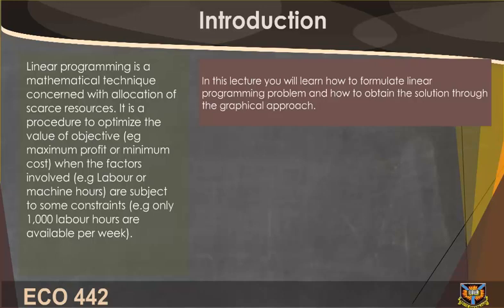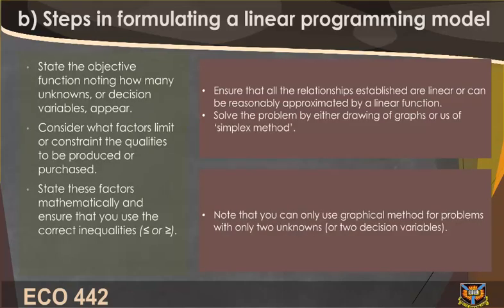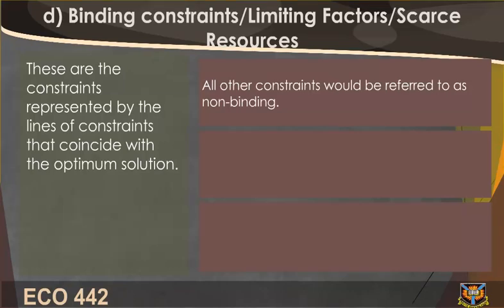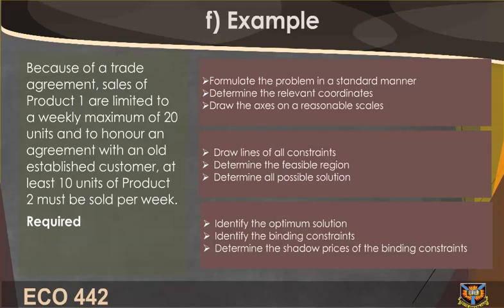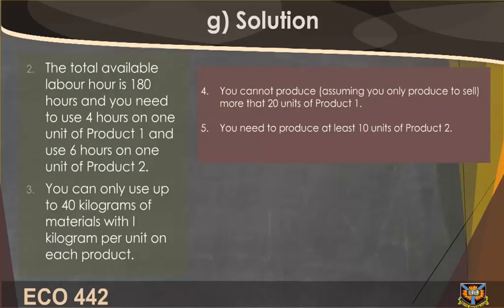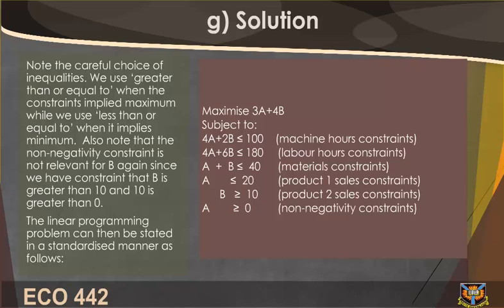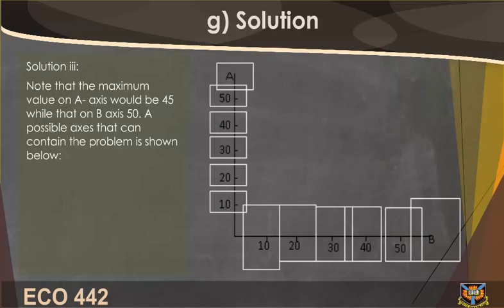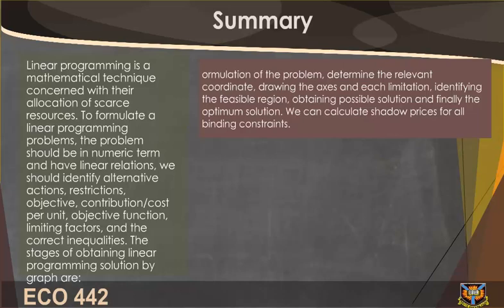ECO 442 SS2